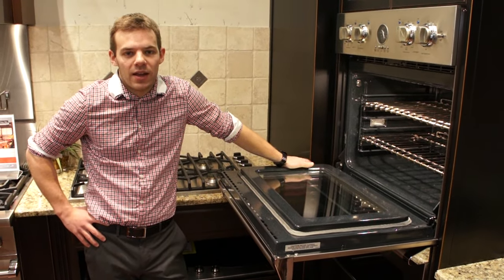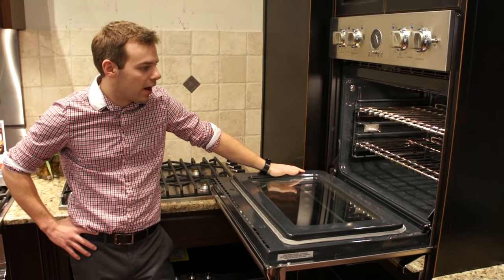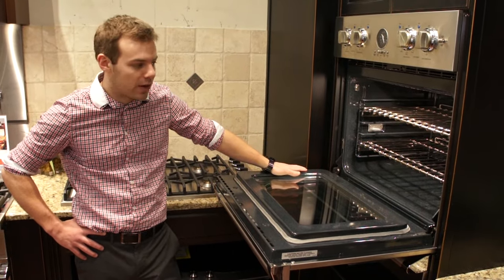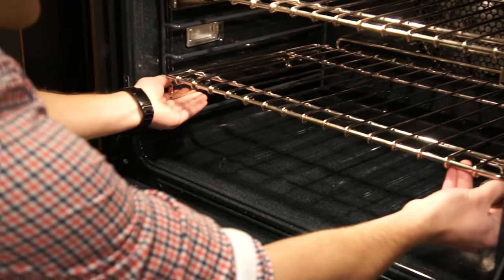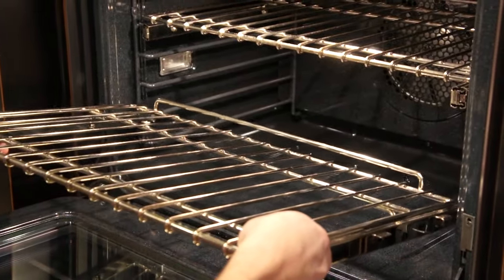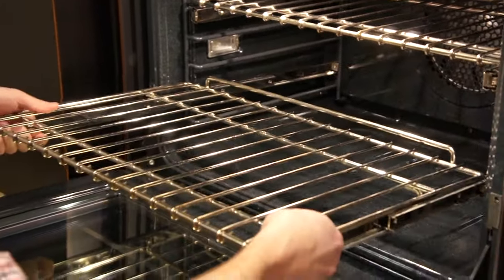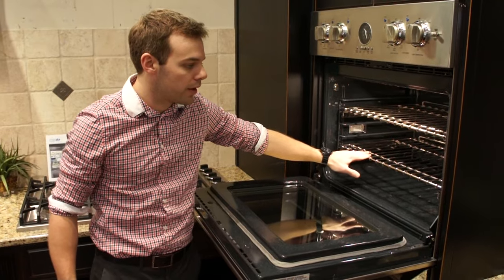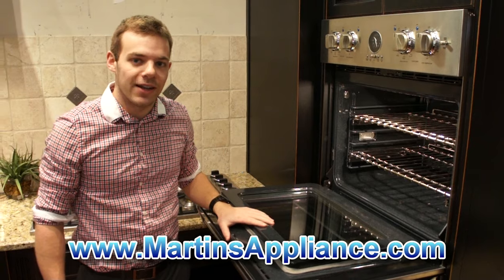How To Remove Oven Glide Racks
A quick video showing how to remove the glide racks that many new ovens come with.